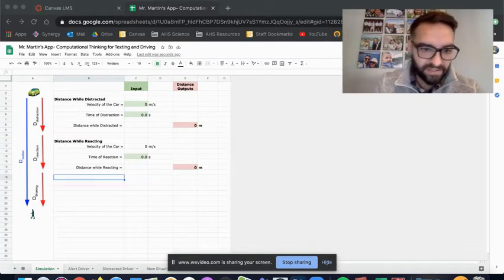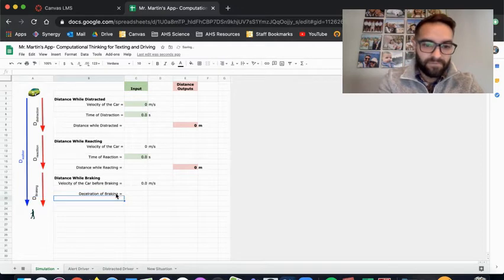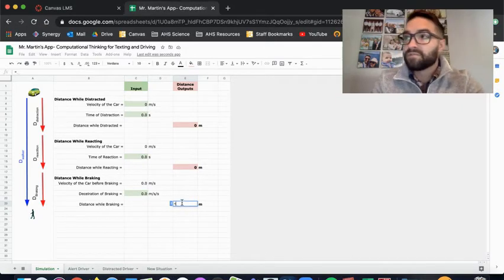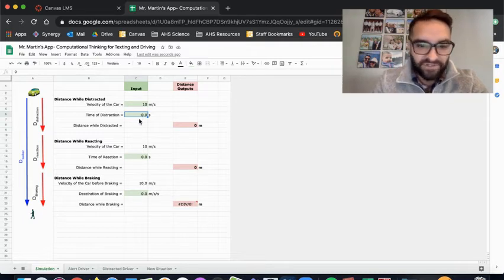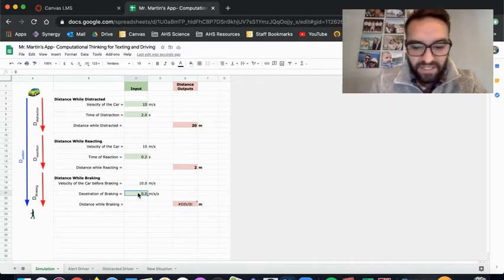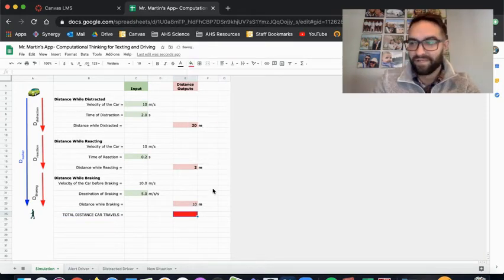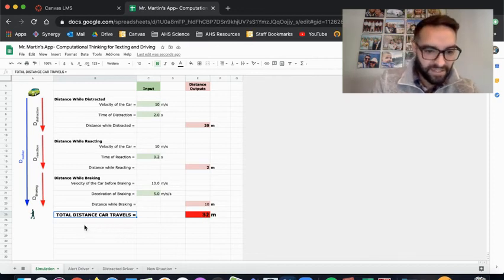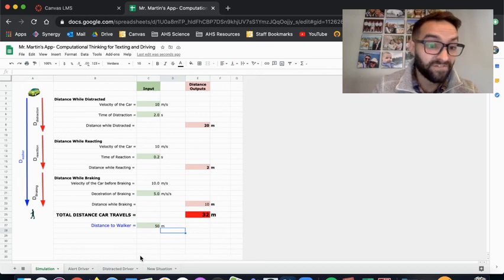Texting and Driving: Building the App: Braking